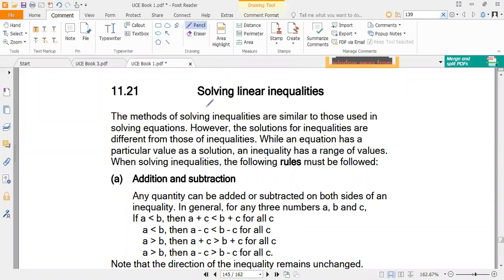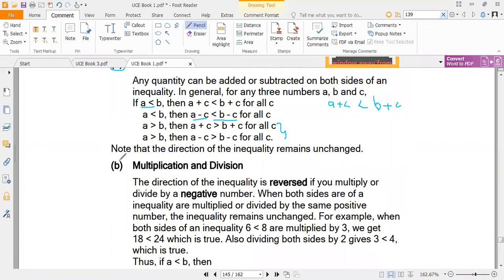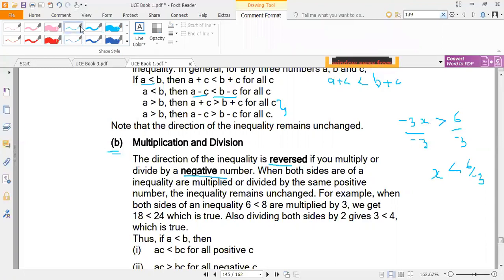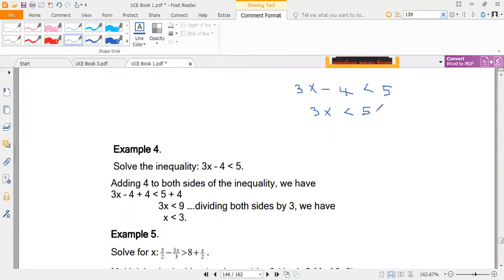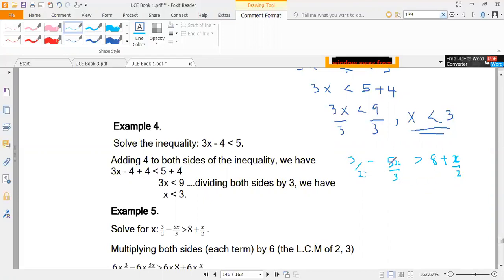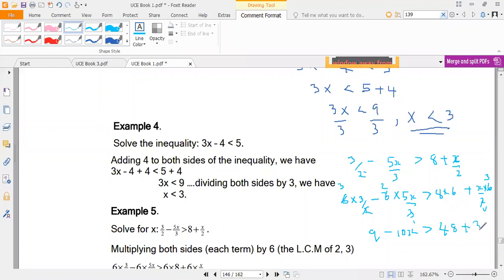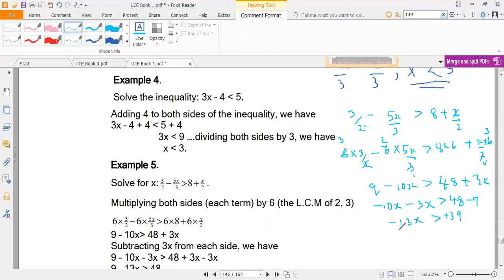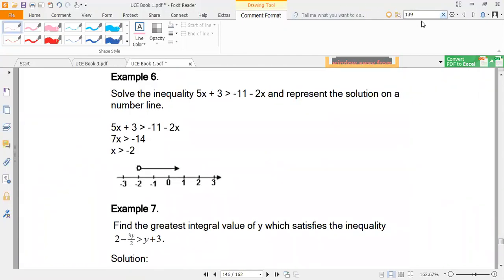inequalities intro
inequalities is one of the finest topics that we encounter. lets look at how we perform various operations in inequalities.